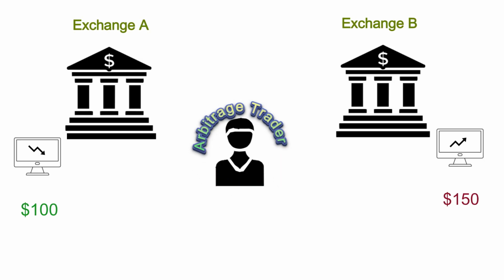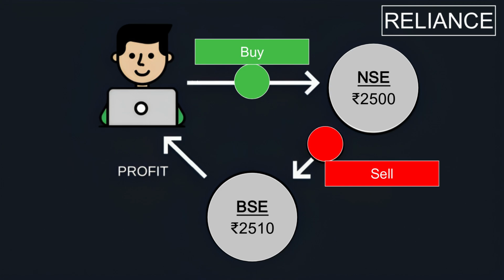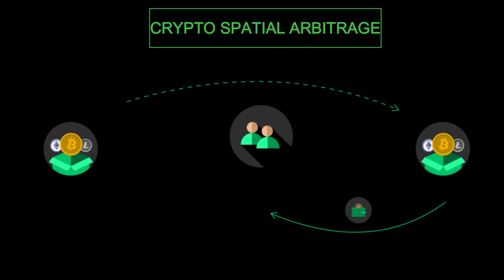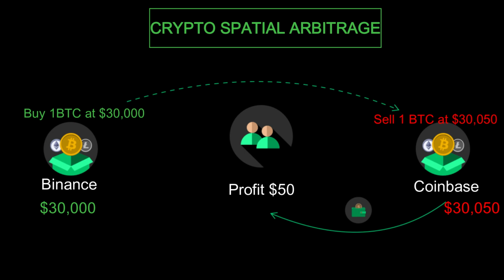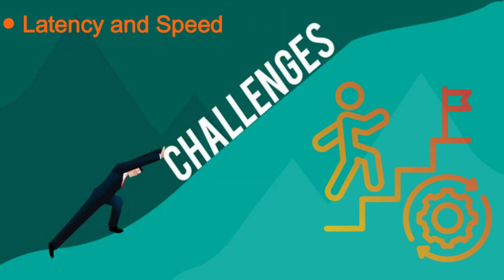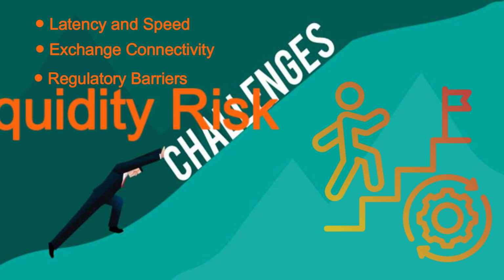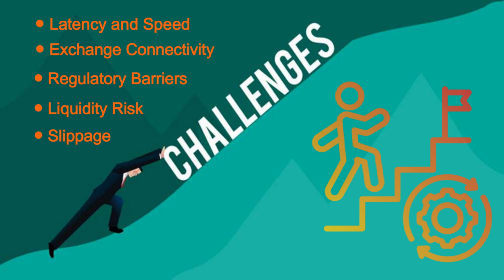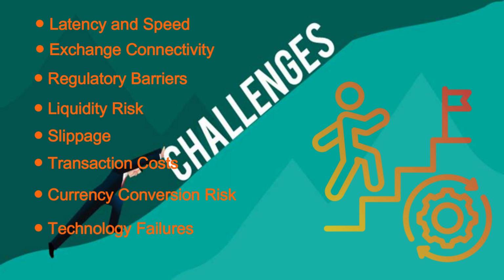High Frequency Trading - Spatial Arbitrage Strategy 📈🚀💸💸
📈 Spatial Arbitrage Strategy Explained | How HFT Traders Make Money Across Exchanges 💹

In this video, we dive deep into the Spatial Arbitrage strategy, a powerful technique used by high-frequency traders (HFTs) and quants to exploit price differences for the same asset across multiple exchanges.

You'll learn:
● What is Spatial Arbitrage?
● How traders profit by buying low on one exchange and selling high on another
● Real-world examples of spatial arbitrage in equities, crypto, and forex
● The challenges of latency, execution speed, and market access
● How to build your own spatial arbitrage strategy

Whether you're a quantitative trader, algorithmic enthusiast, or just curious about market inefficiencies, this video will give you a clear understanding of how spatial arbitrage works — and how it can be used for low-risk, high-frequency profits.

• Algorithmic trading in Python
• HFT infrastructure
• Options, equities, futures, and crypto markets
• Real-world implementation tips and tools

📊 GitHub/Tools: [repo or link]